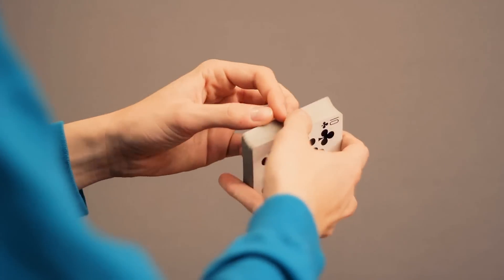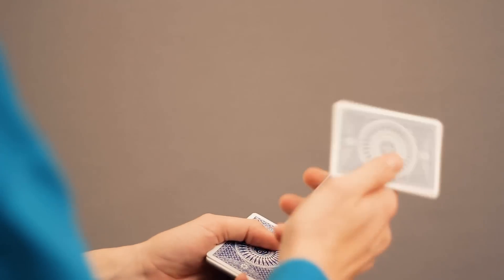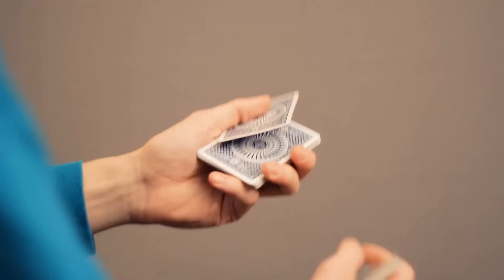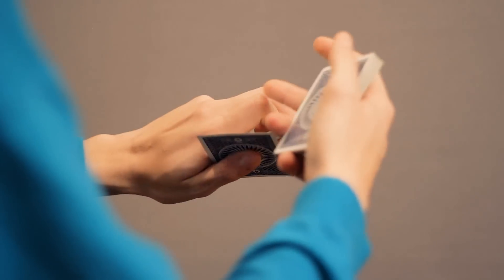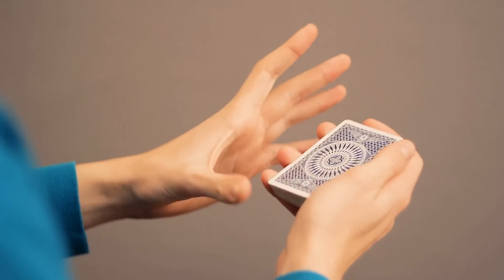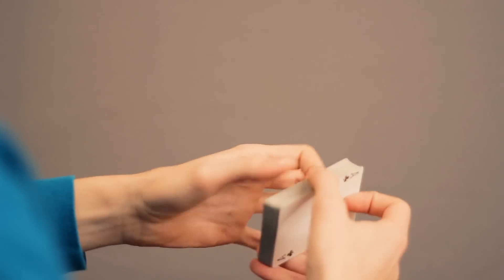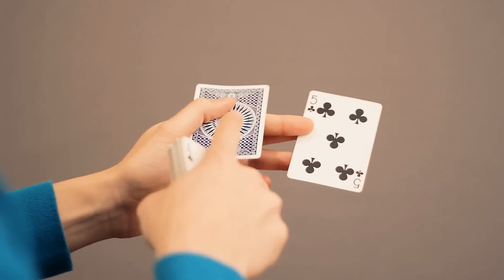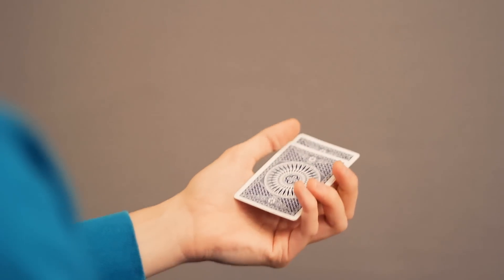Dropout │ Cardistry Tutorial by Oliver Sogard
Looking for more cardistry videos and tutorials?

Dropout is a fun and easy combo move which enables you to retain one or two cards in your hand after dropping a packet. It was first featured in Oliver's video 'Offhand' and has since become popular due to its practicality. Learn it now with a verbal guide by the creator himself.

Credits to Paul Harris for the Simple Switch and to Lonnie Dilan's for his move Bionic (the one card clip using the index and middle finger).